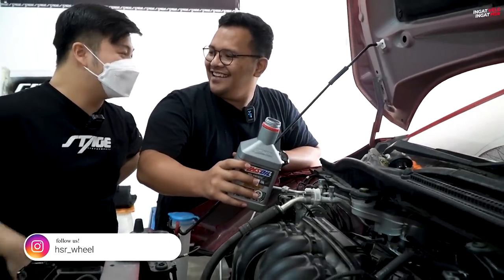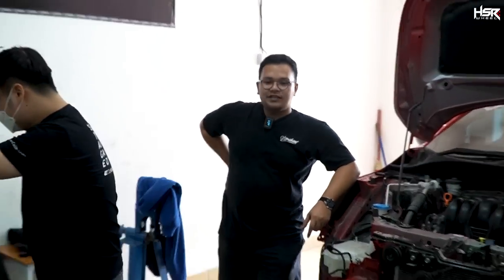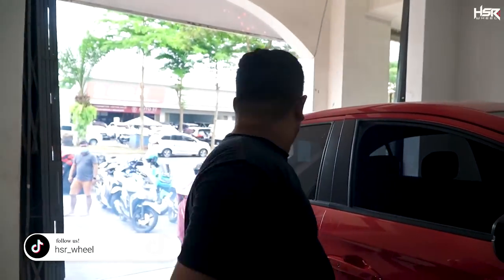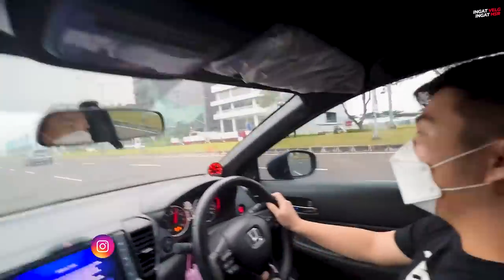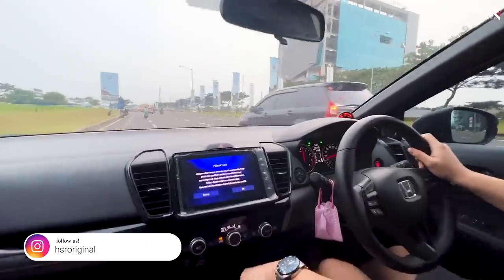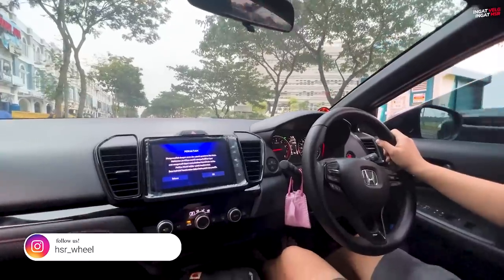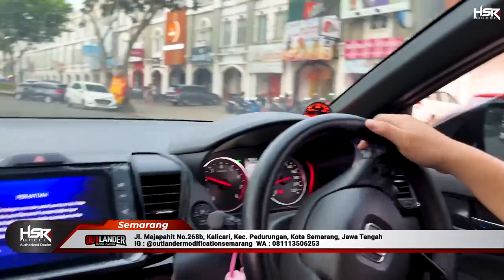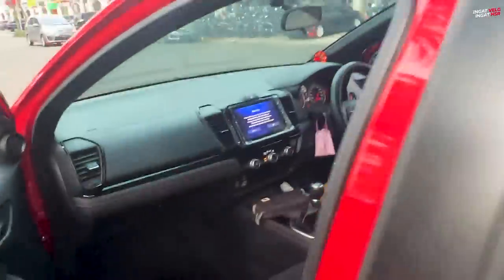City Hatchback Upgrade Pasang Turbo, Asik Parah! With SP Motorsport